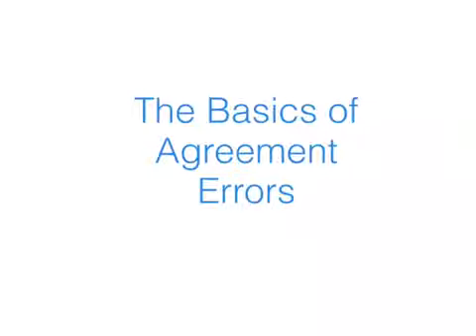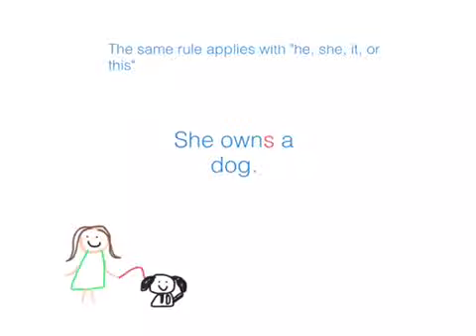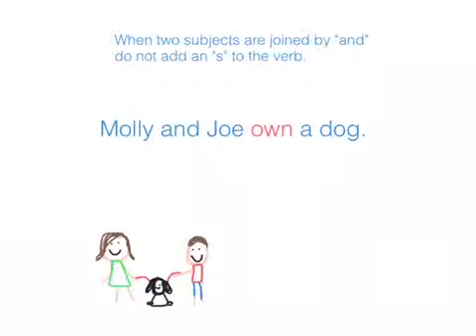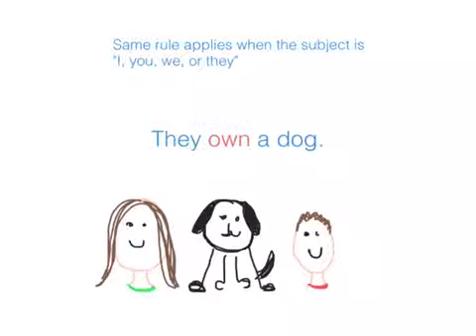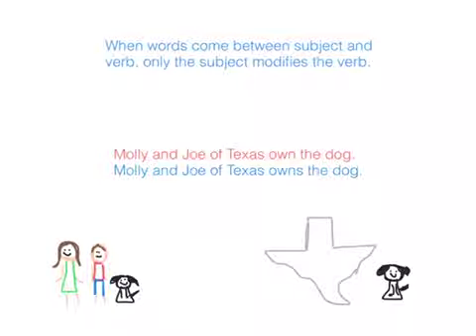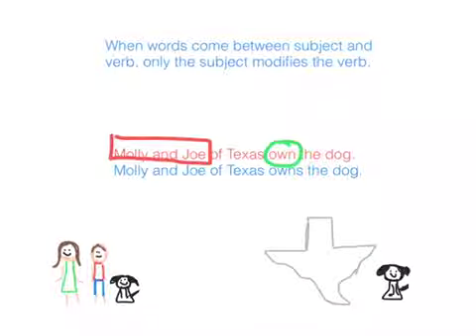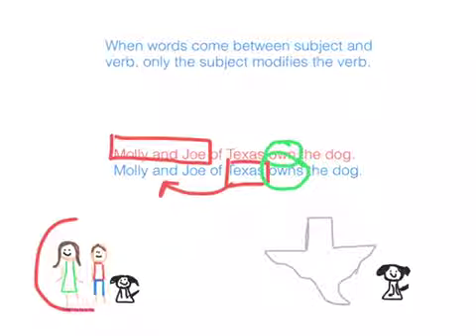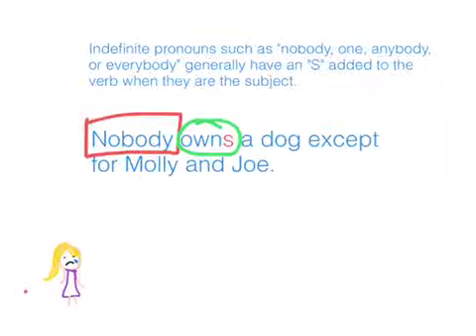Basic Agreement Errors